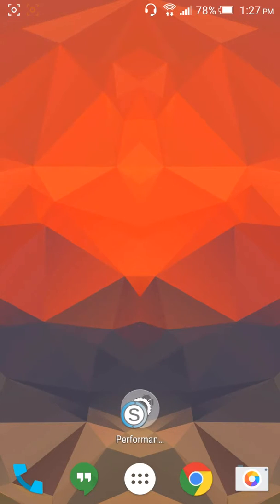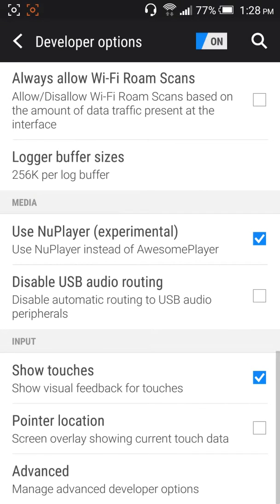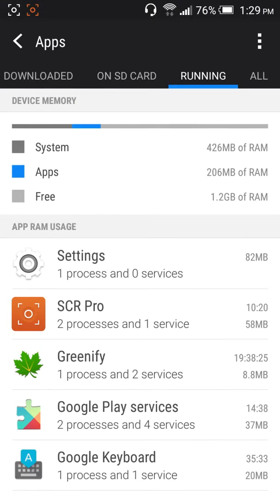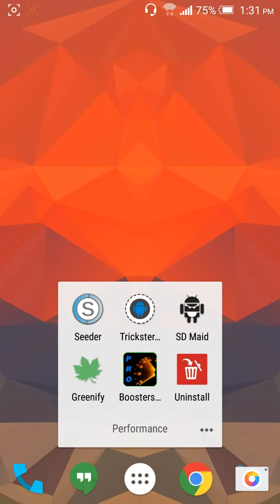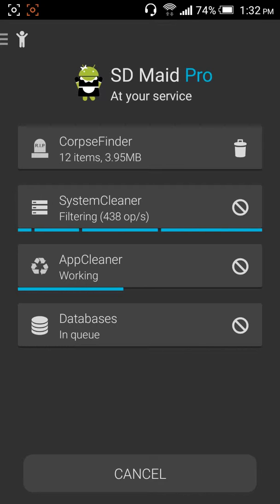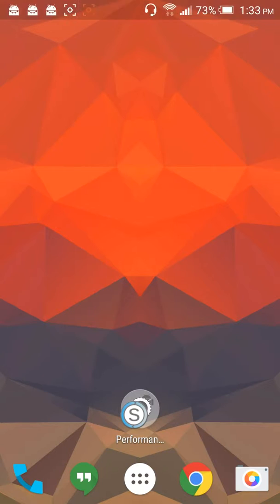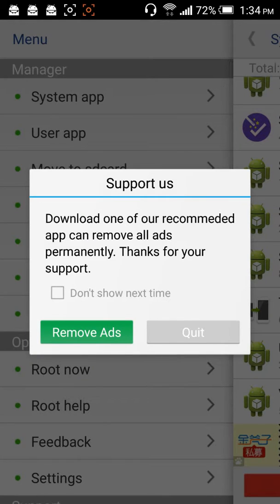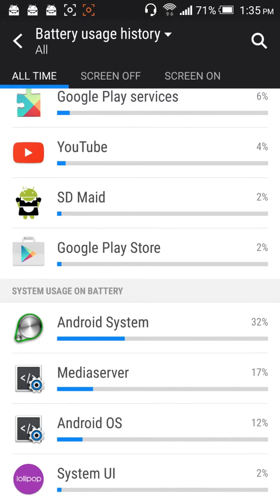How to speed your device